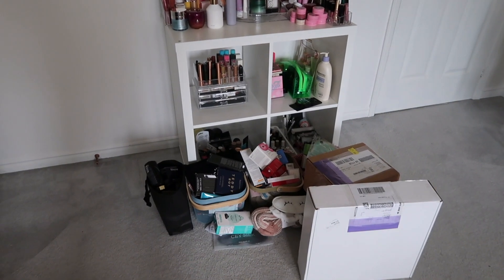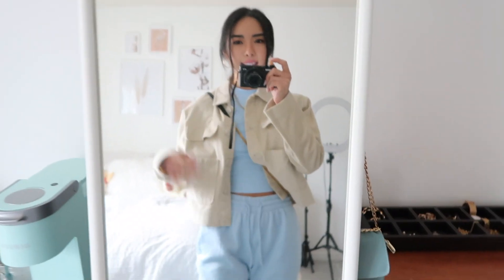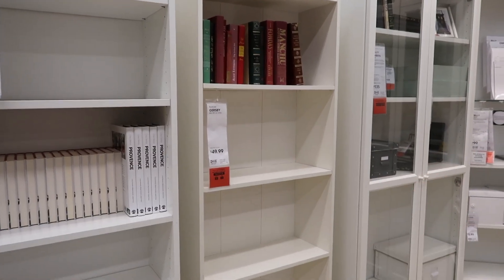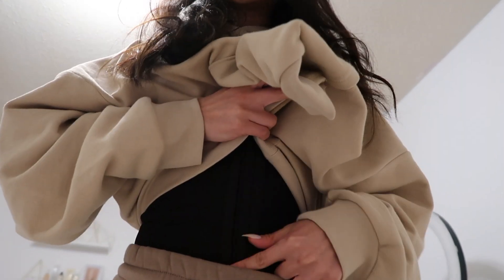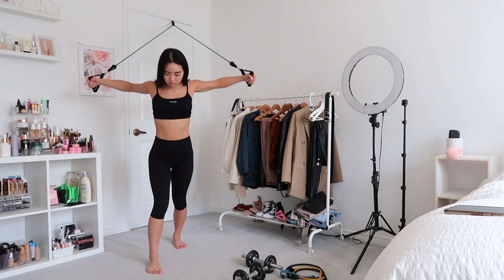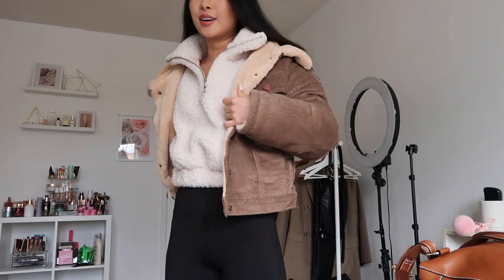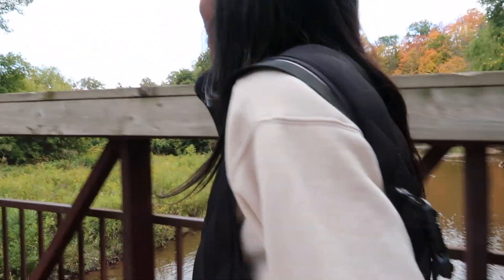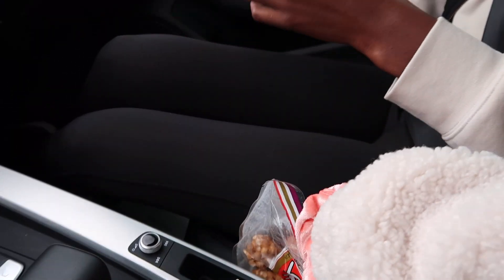AHN THE GO | hiking, IKEA, trying on SKIMS waist trainer!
Fall is hereee! In this week's vlog I go hiking, have a fail ikea trip and try out a waist trainer for the first time. Hope you enjoy! xx

♡ FAQ ♡
➪ height: 5'3"
➪ ethnicity: Canadian Korean
➪ what camera do you use?